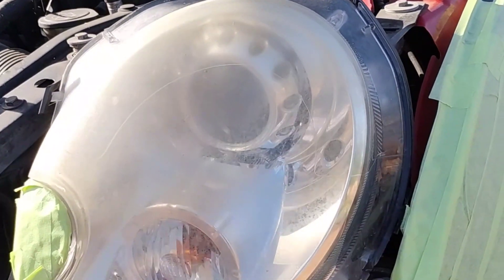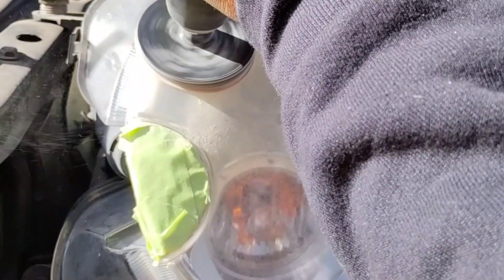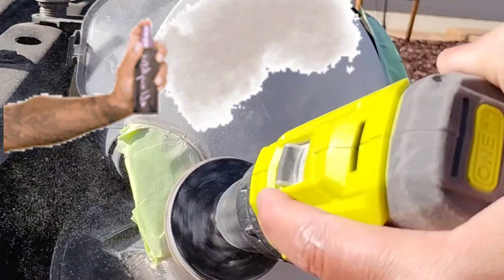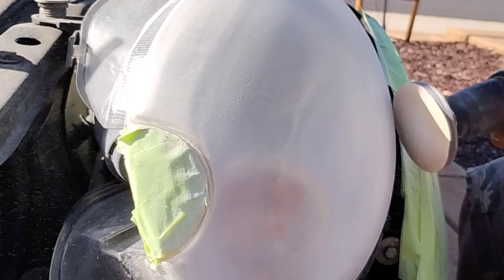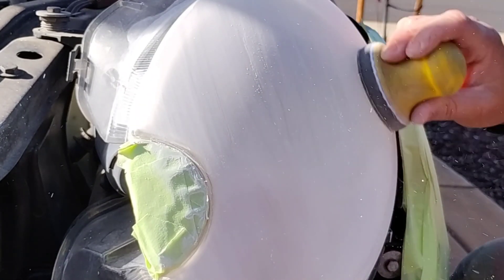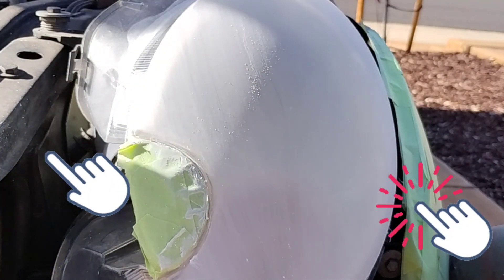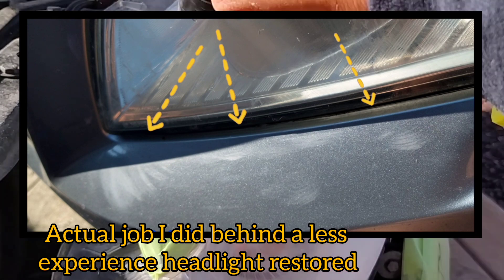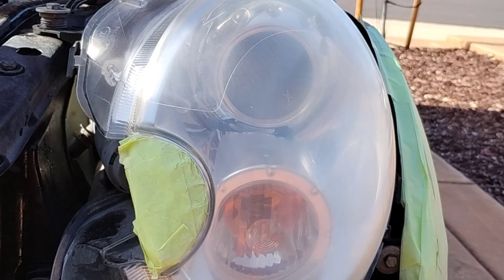MINI COOPER a wonderful headlight restoration experience ❤️🇬🇧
Mini Cooper is a wonderful headlight restoration experience as you will see in this video..SEE WHY..👀
P.S. Never clear coat when Foggy...

I've done "OVER A THOUSAND HEADLIGHTS"  and growing, more and more every day. I've tried DOZENS of different ways and combinations of products. find out what I've  discovered to be the best.

⭐PRODUCTS AND TOOLS used in video ⭐

🎆 meguiars spray UV headlight coating-

certified professional.

⬇️DIRECTLY LINKED AMAZON PURCHASE⬇️
meguiar's ultimate compound-

McGuire swirl- remover

Maguire's ultimate Paste wax carnauba plus-

McGuire's liquid ceramic hybrid wax-

3M rubbing- compound

3M scratch remover